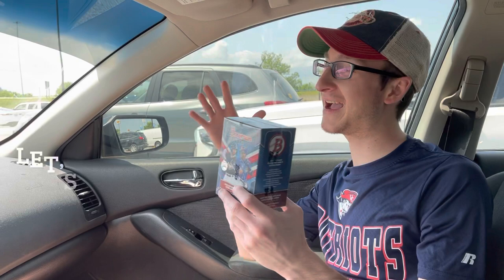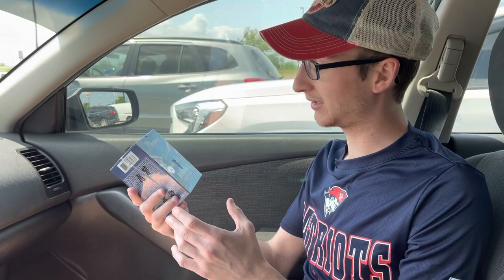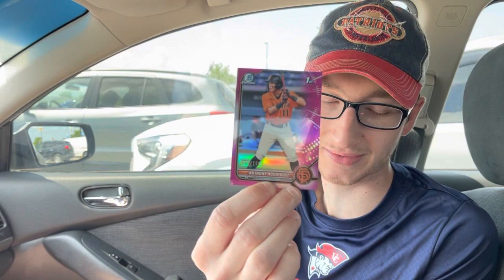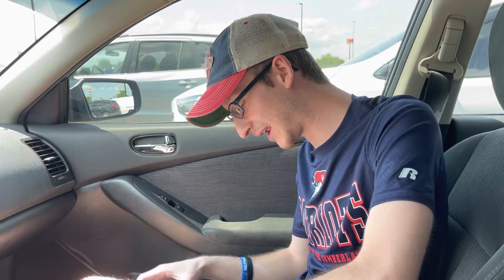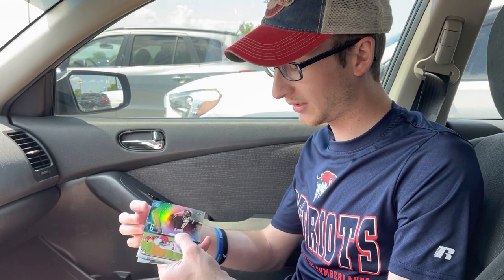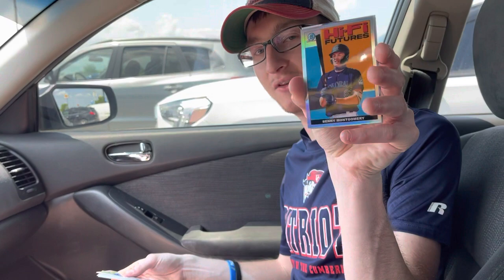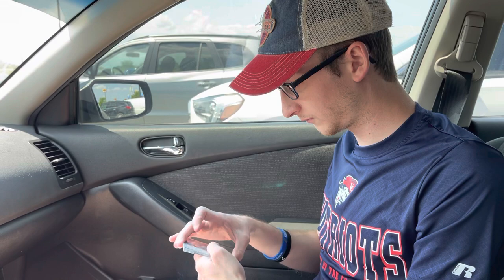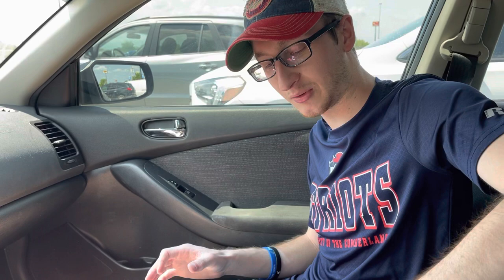BIG RARE AUTO PULL IN THE WALMART PARKING LOT! 2022 BOWMAN RETAIL! 1:3816 PACKS!